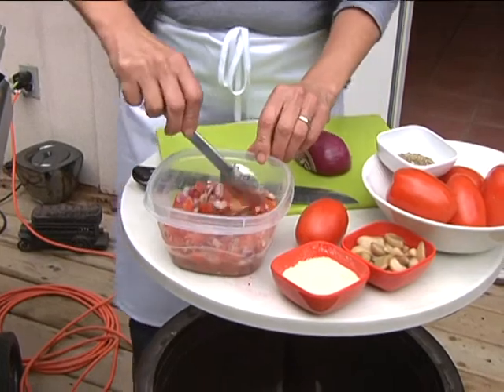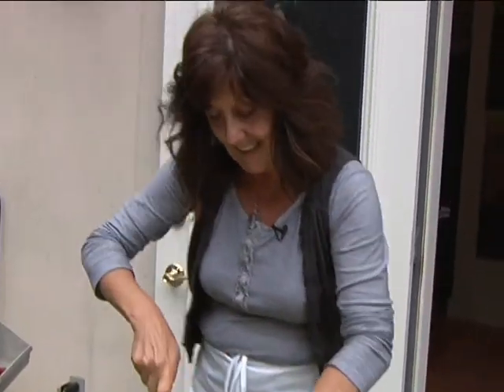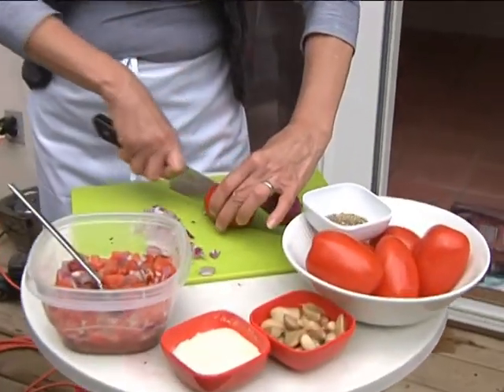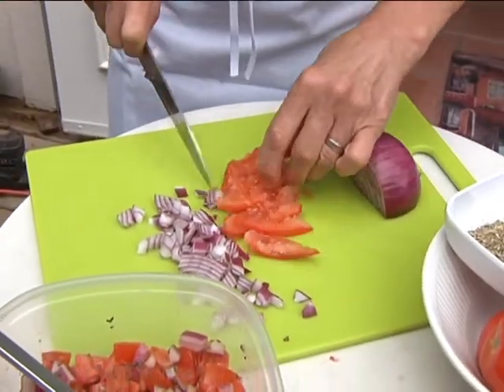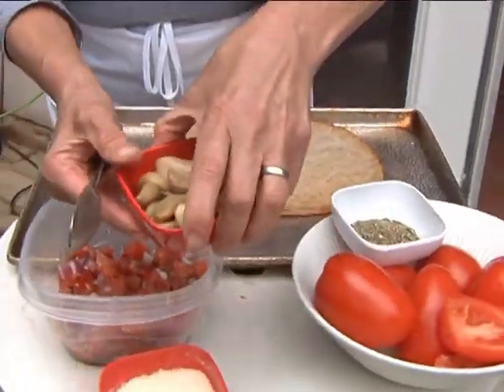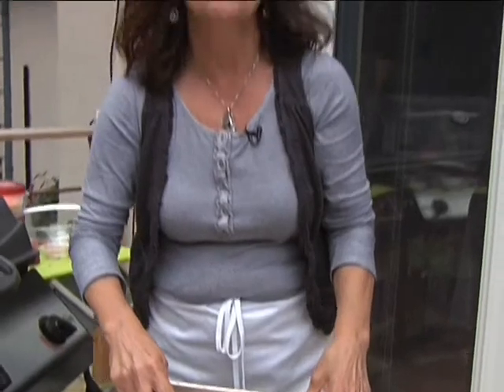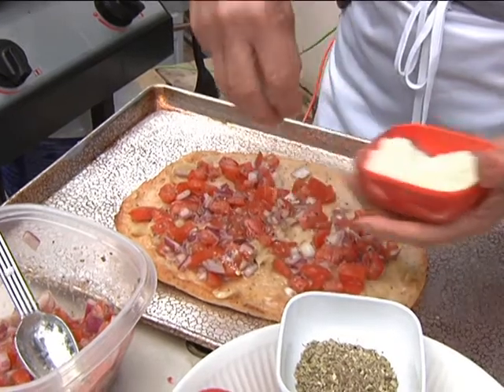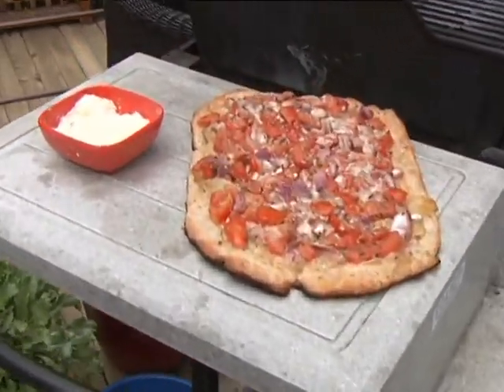BBQ Bruschetta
Bruschetta, but this time, it's on the BBQ.